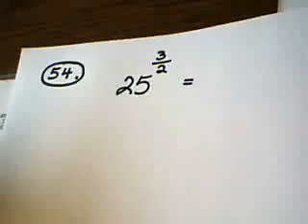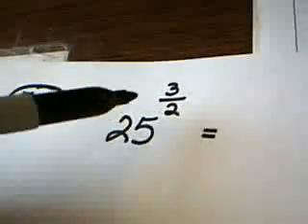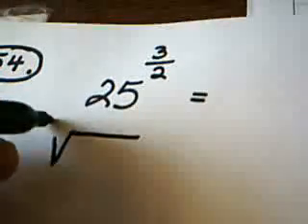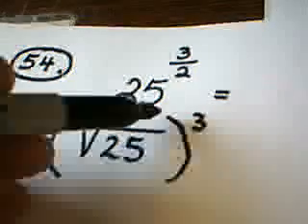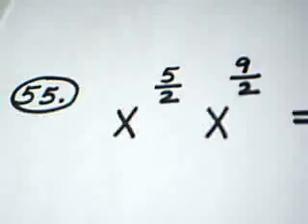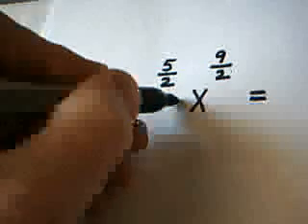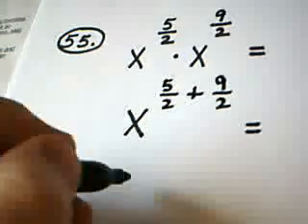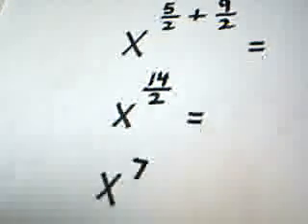Final Exam Review - Questions 54 and 55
working with rational expressions